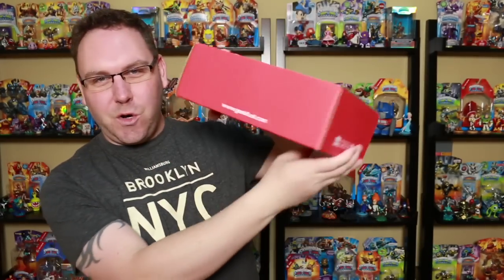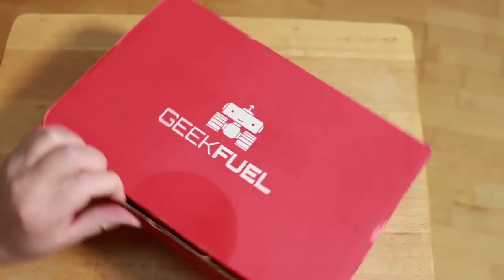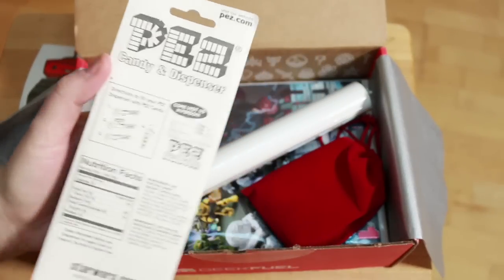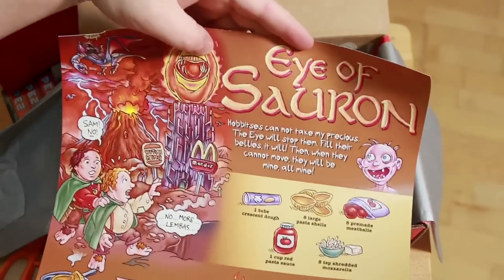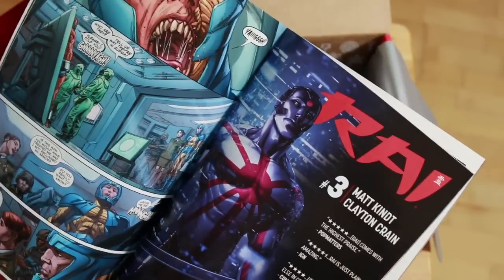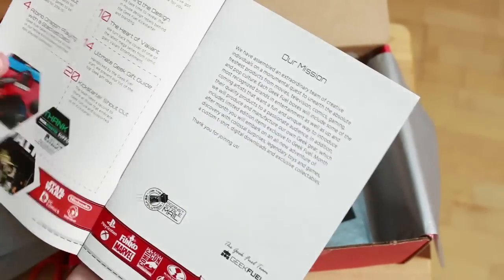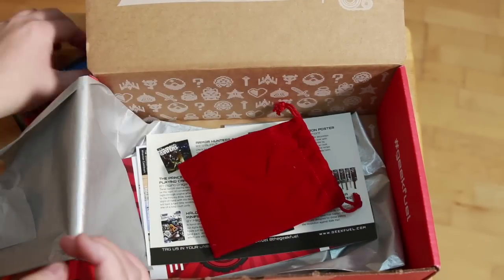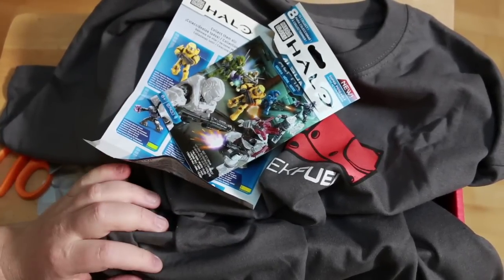My First GEEK FUEL Unboxing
Geek Fuel Box December 2014

New gaming VIDEOS DAILY featuring Skylanders, Disney Infinity, Minecraft, LEGO Games, Batman Games, Call Of Duty, Assassin's Creed and more!  COIN-OP TV is owned and operated by Robert Welkner based out of Los Angeles, California.